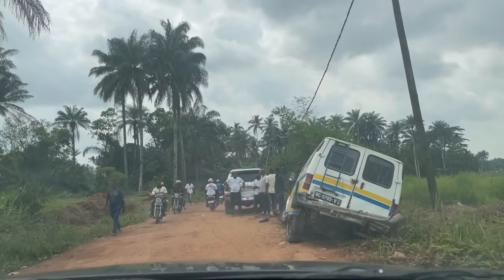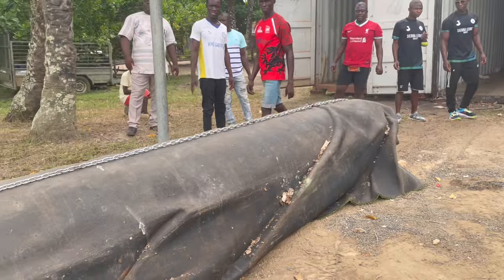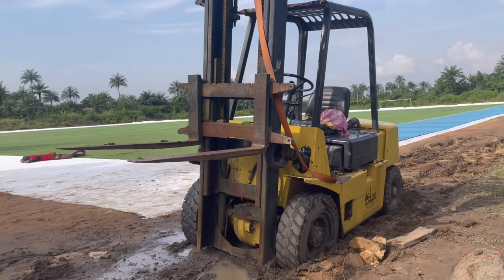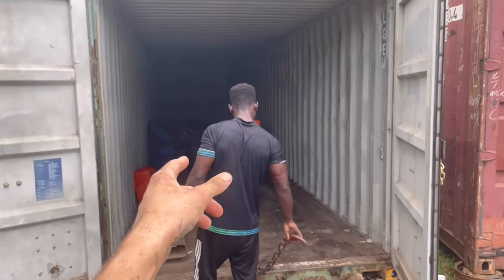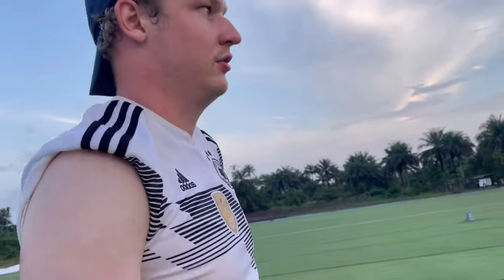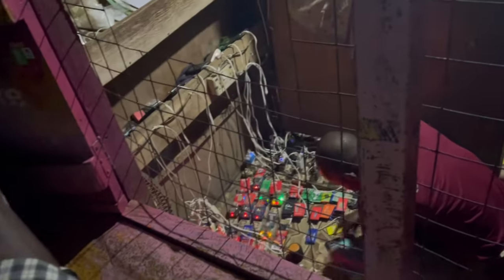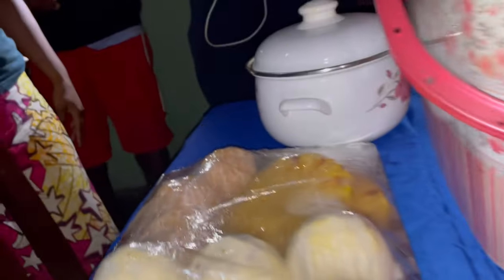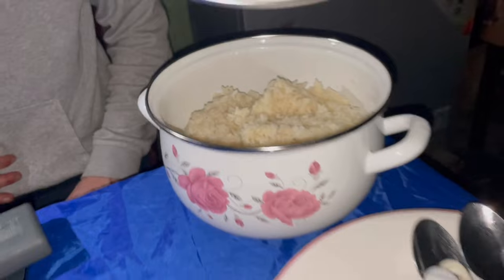Forklift drifting and Sierra Leonean dinner (Day 8)